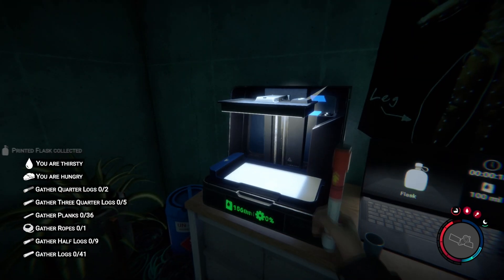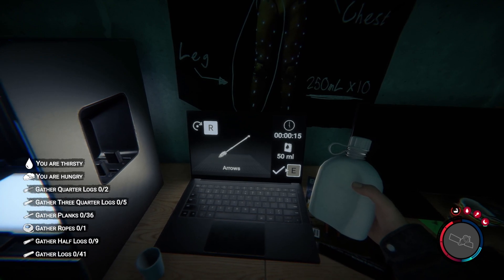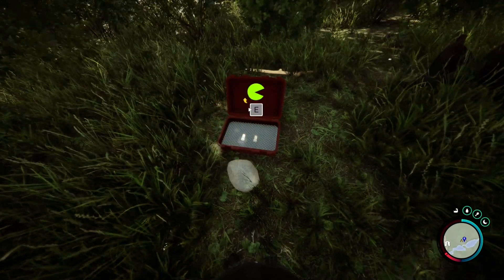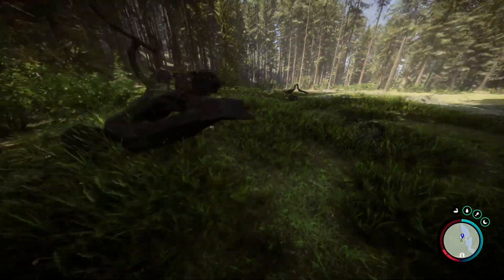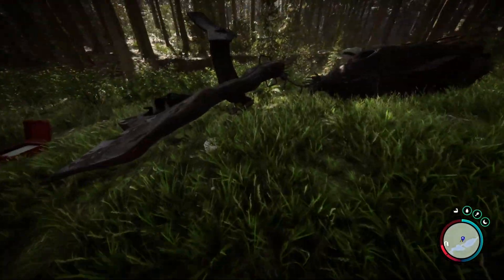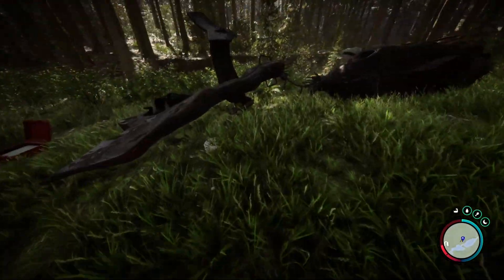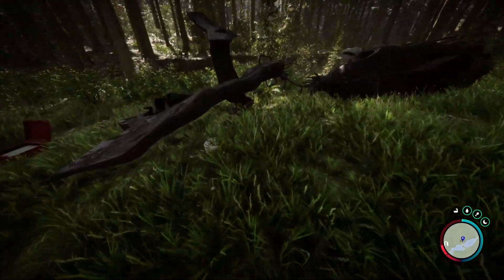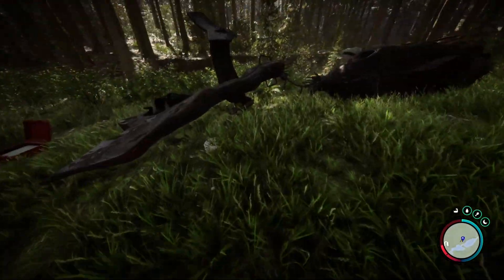How To SURVIVE The FIRST 10 NIGHTS | Sons Of The Forest Survival GUIDE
Click this video to see how to survive your first 10 nights in sons of the forest. So with the release of this new game, there is going to be a lot of new players who have no idea on how to play this game. So that's why I'm making this video to tell you a lot of helpful beginner level tips that will guide you on what should be your first steps as soon as you start the game and much more ...

Timestamps:
00:00 Intro
00:11 What to do in crash site
01:00 Go explore
01:27 What to build
03:15 The best starting weapons
04:01 How to defeat strong enemies
04:16 How to get armor
04:55 What are the best traps
06:21 How to gather fast
07:38 What are the best bags
08:14 You should know this
09:35 Tips and tricks